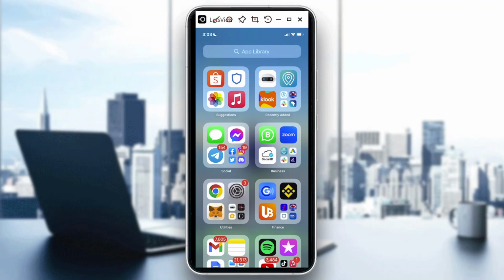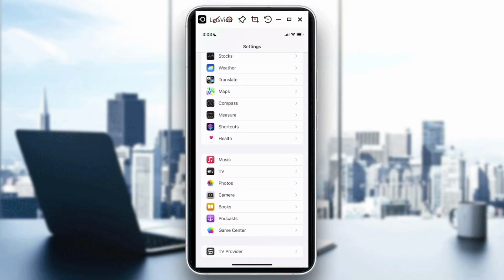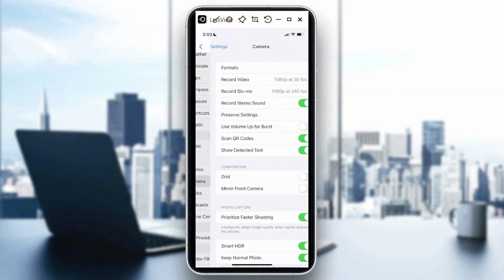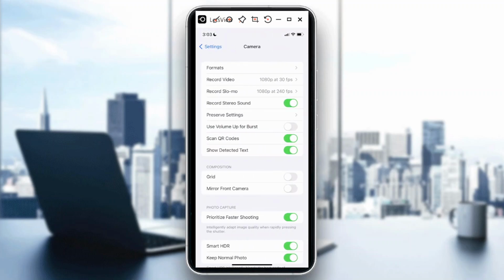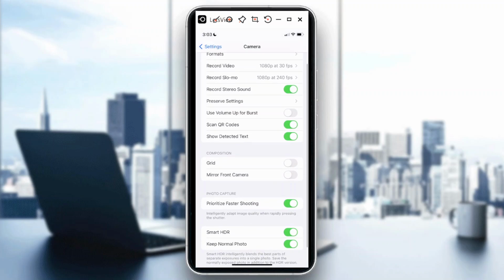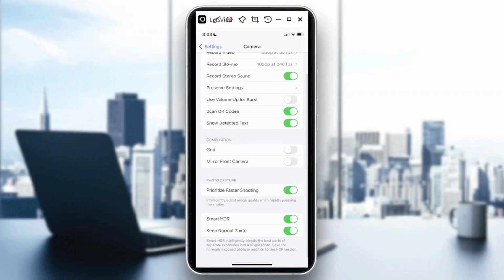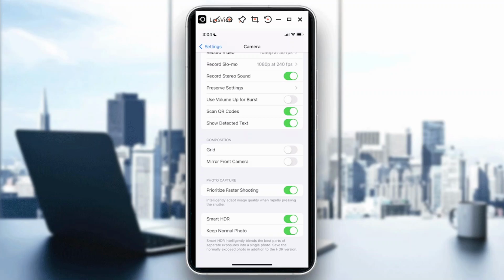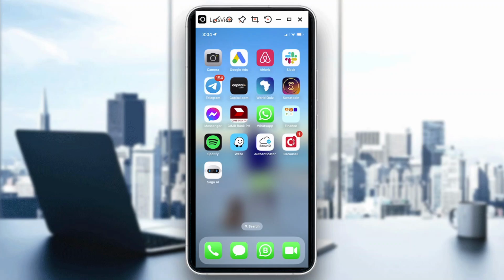How To Increase Quality In iPhone Camera Tutorial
Today I show how to increase quality in iphone camera tutorial,iphone camera settings for best quality,increase quality in iphone camera